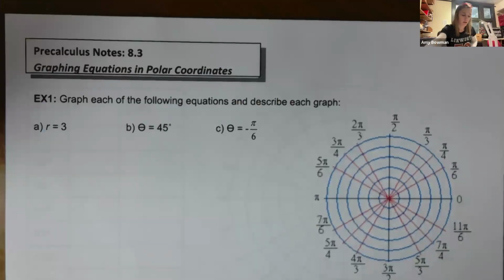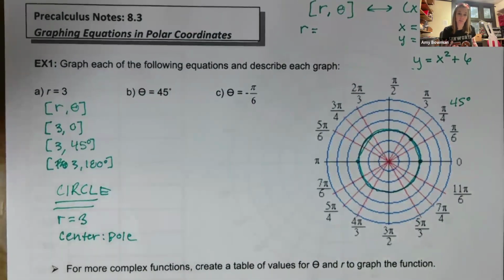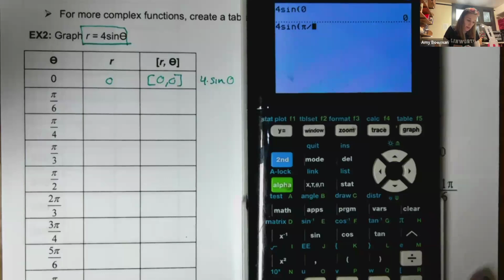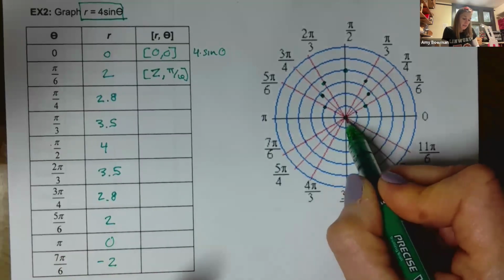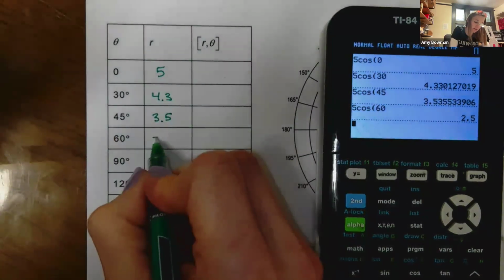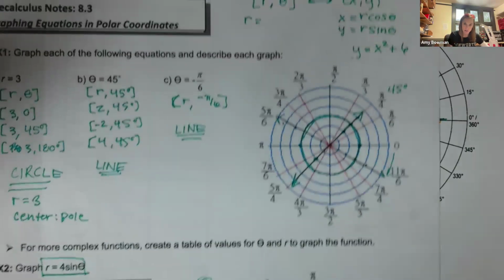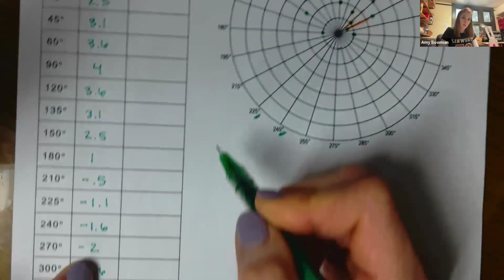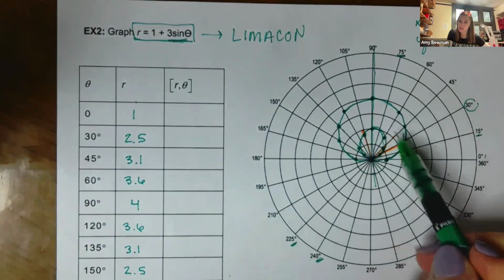Precalc 8.3: Graphing Equations in Polar Coordinates